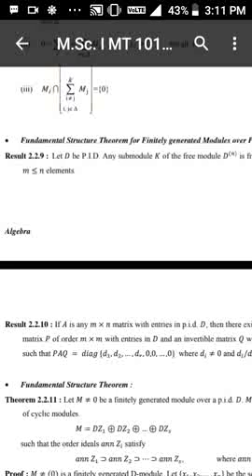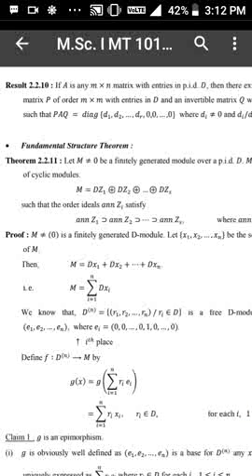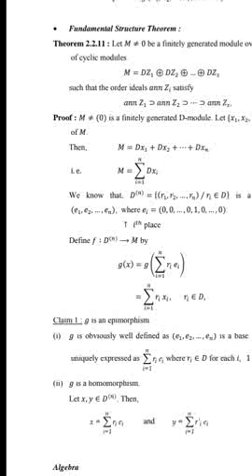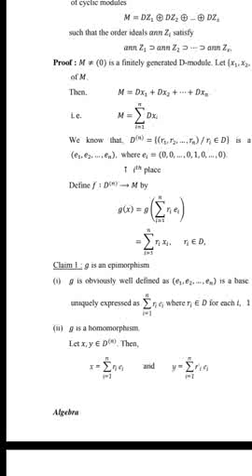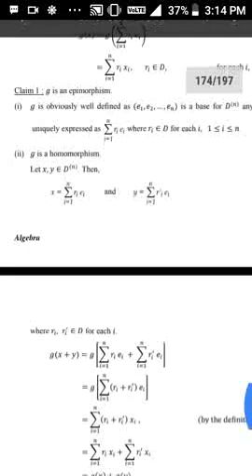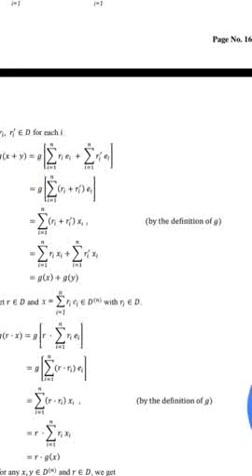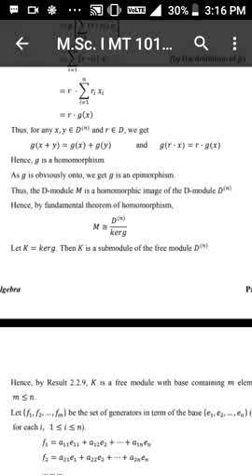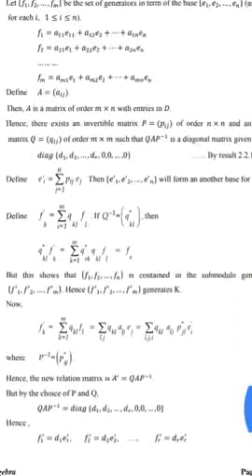Lectures on Algebra MSc1 sem1 fundamental structure them